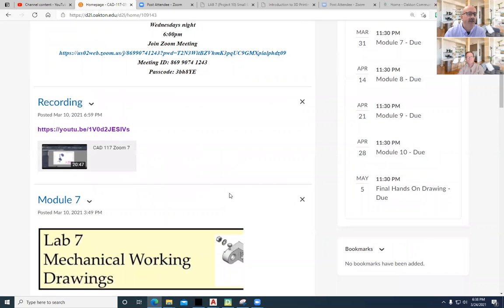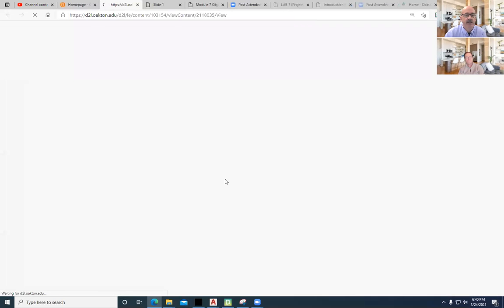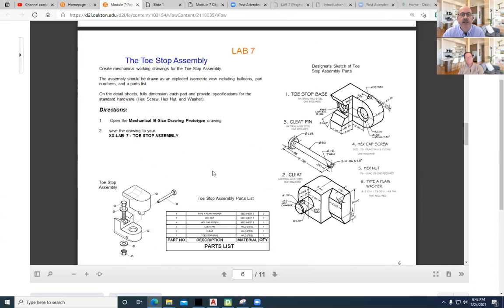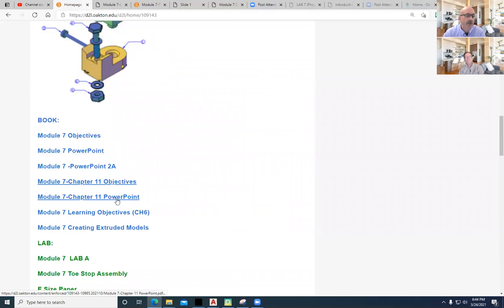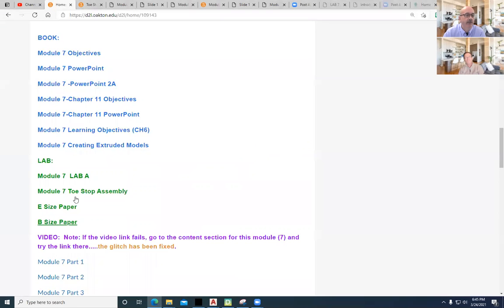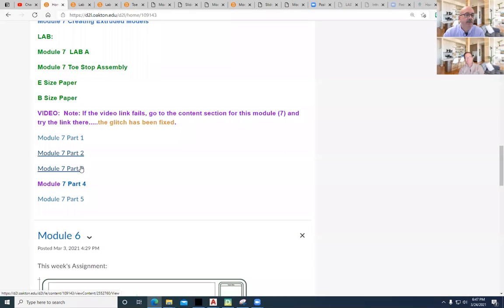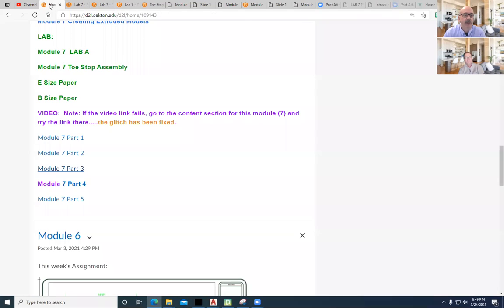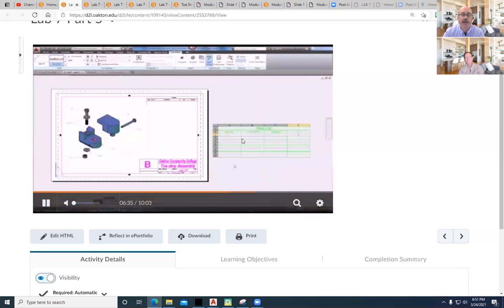CAD 117 Zoom 7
Intermediate AutoCAD